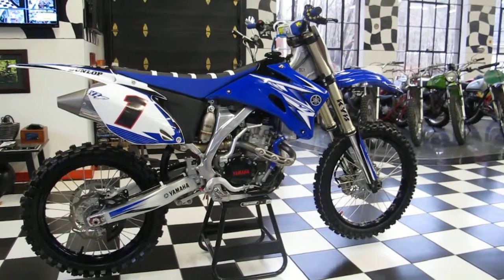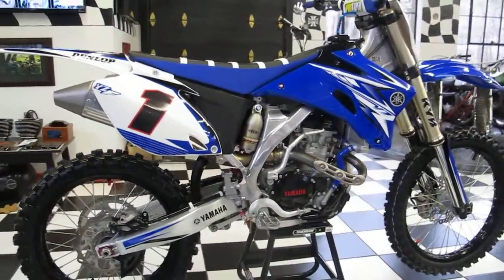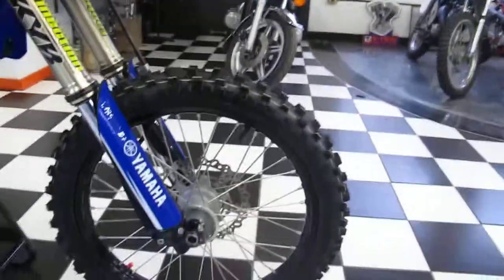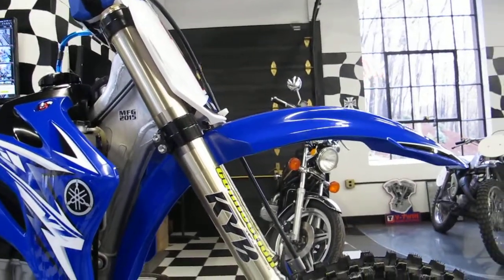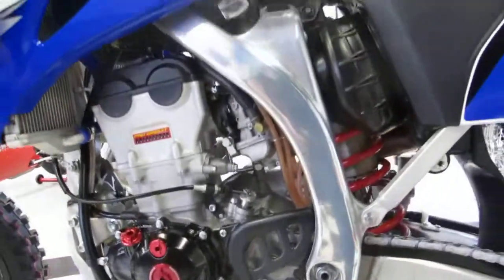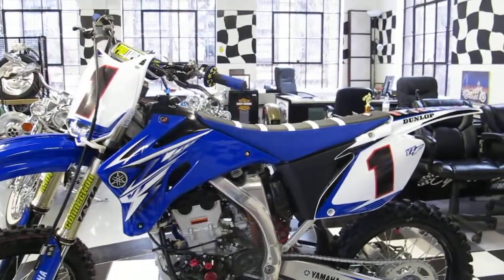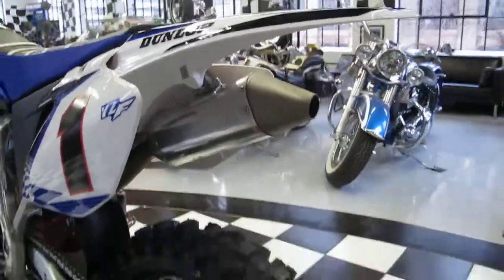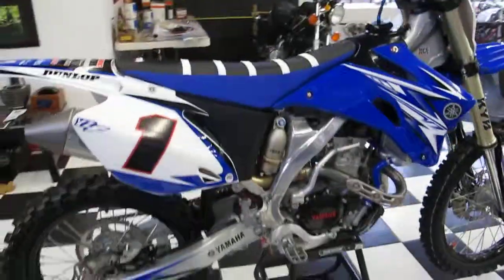Yamaha YZF250 Absolutely Immaculate